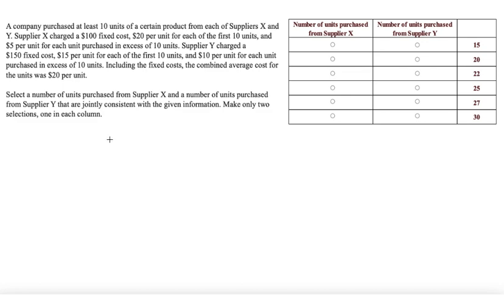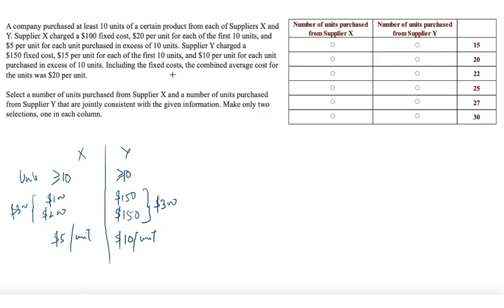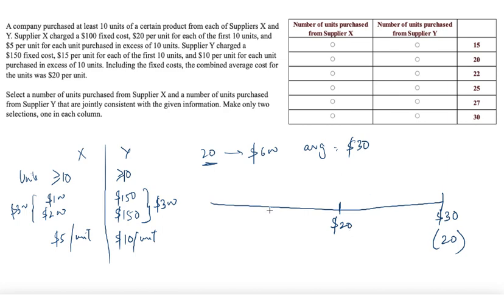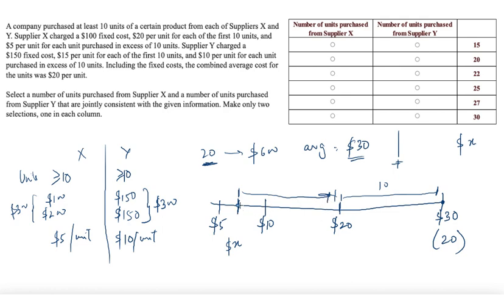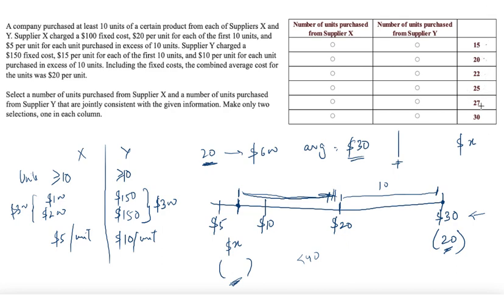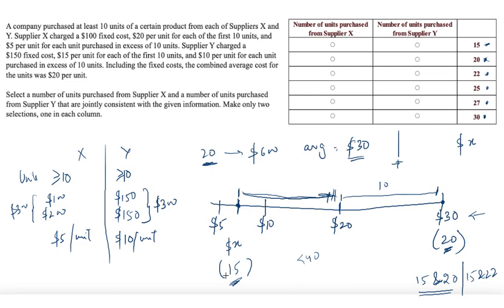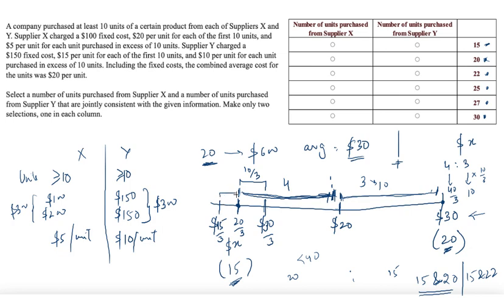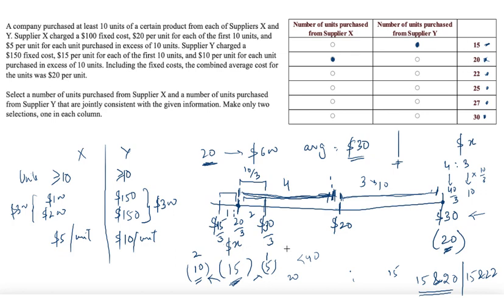GMAT Focus Two Part Analysis - Company purchased 10 units from X and Y